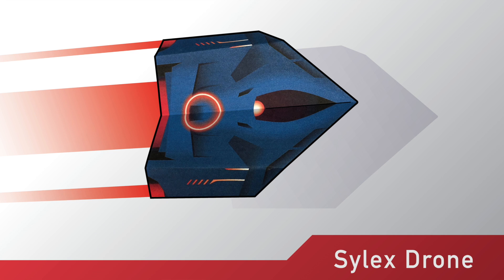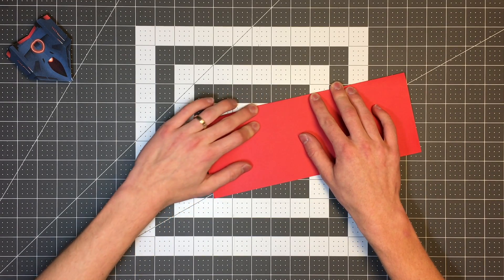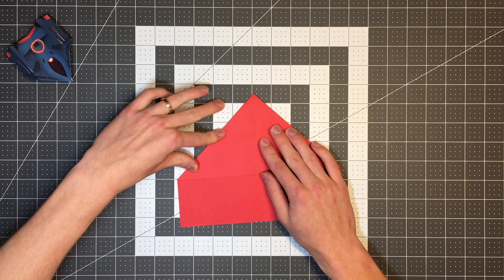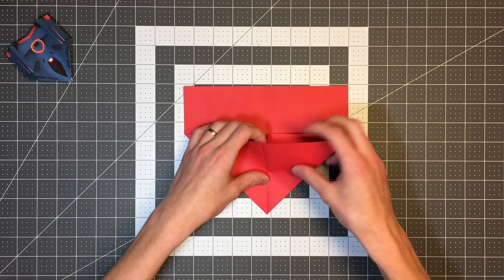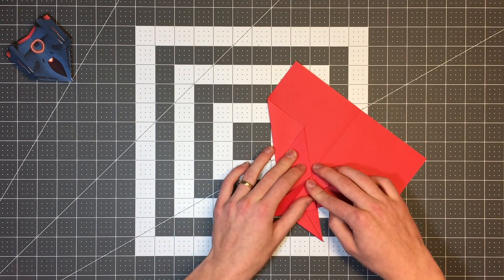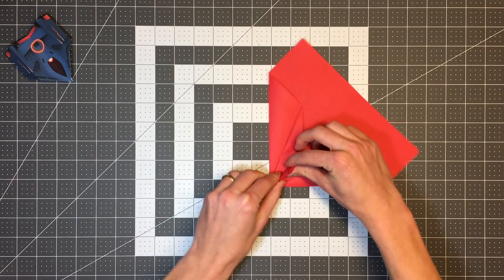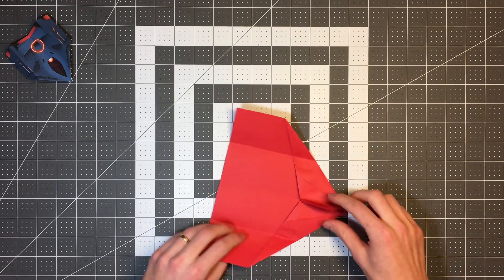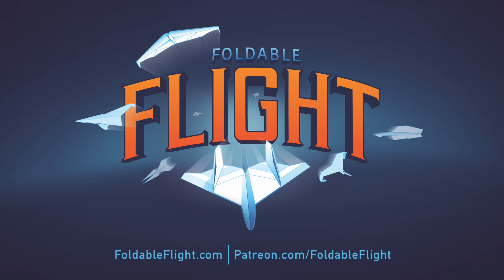Paper Airplane with a Sick Template — Learn how to fold Sylex Drone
Learn how to fold Sylex Drone, the menace of the skies!

Silex Drone:

MATERIALS: 8.5 in. x 11 in. paper — US Letter size

DIFFICULTY: Intermediate

THROWING TIP: Give Sylex Drone a gentle to medium-hard throw level to the ground. It should soar, twist, and roll through the air.

Leave a time stamp indicating the step you’re struggling with and I’ll try to help you as best I can!

ASTROBRIGHTS PAPER

25 Color Assortment